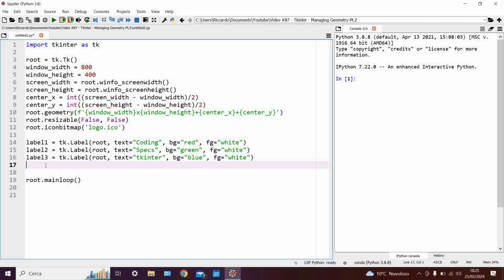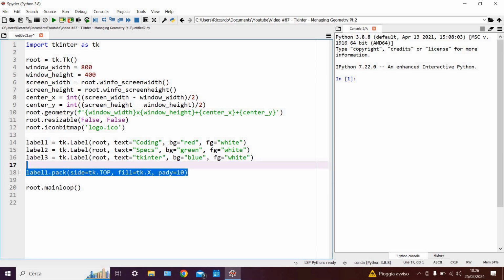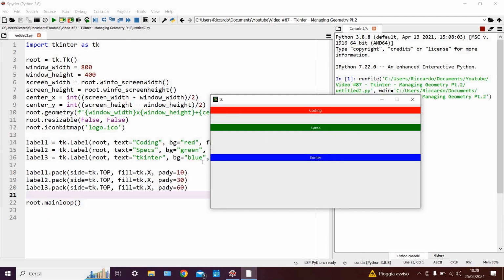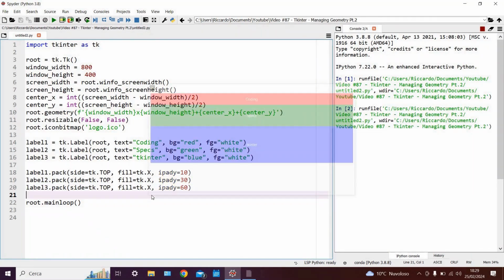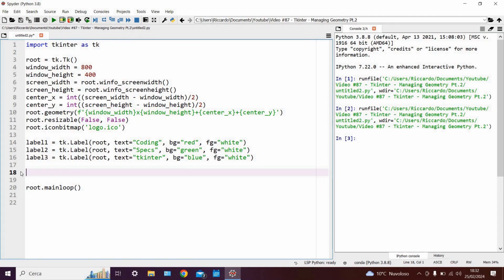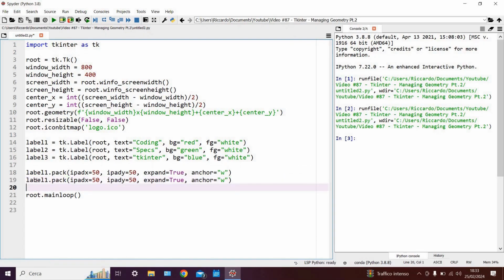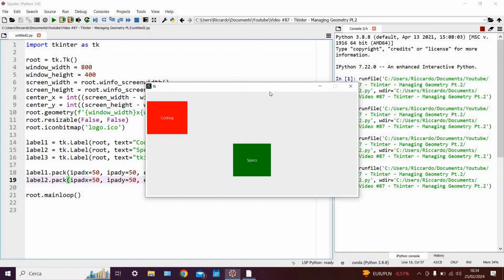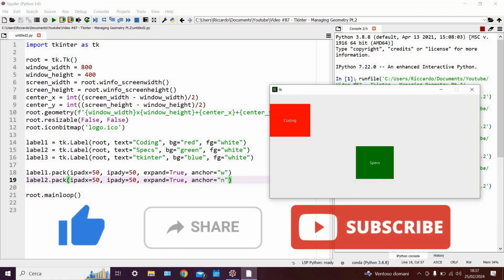Python Tutorial #87 – Tkinter – Layout Geometry Pt.2